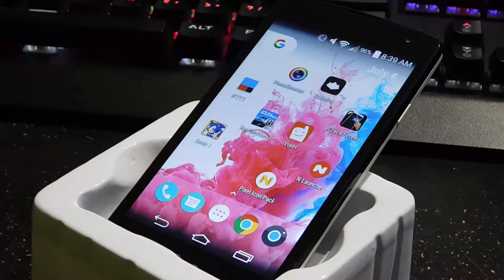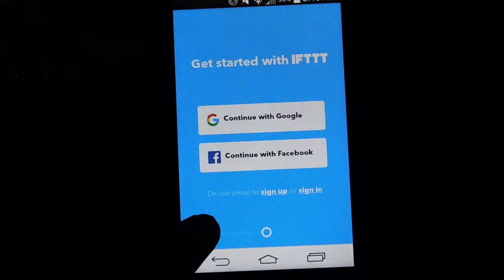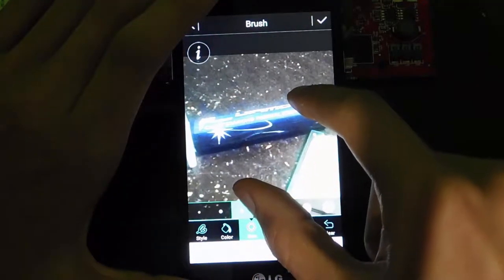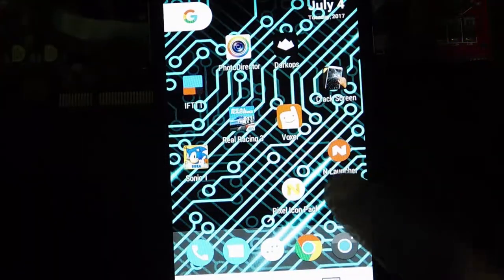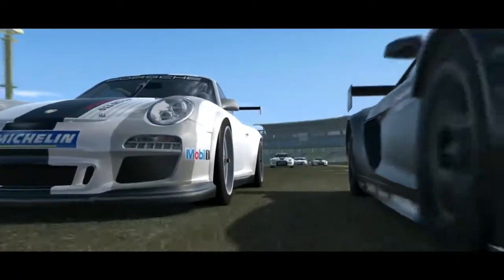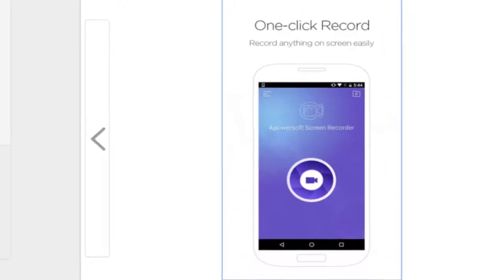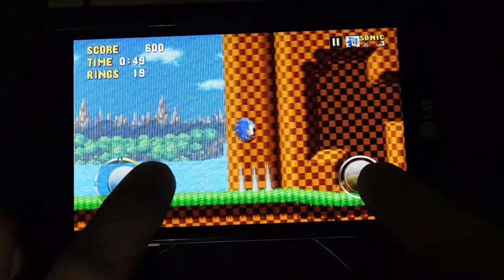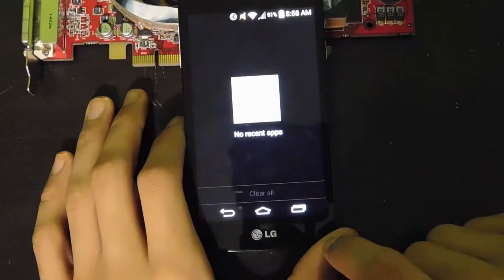Top 10 Android Apps for July 2017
Welcome to the Top Ten Apps for July 2017. In this video, I will be showing you some really cool apps that I think will make you have a good experience.

6. Voxer Walkie Talkie Messenger